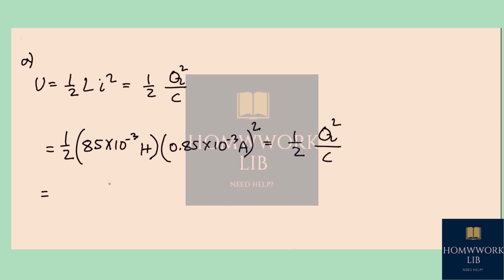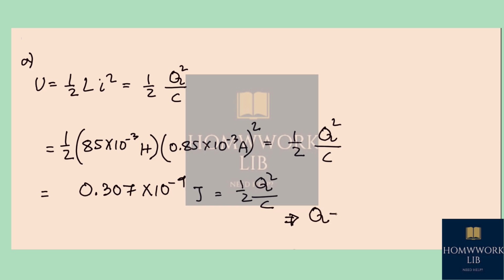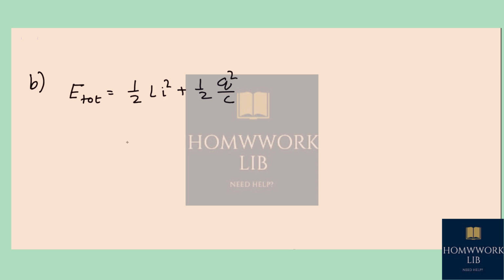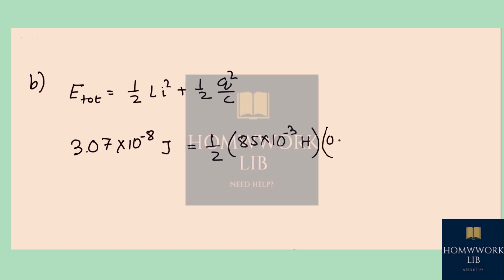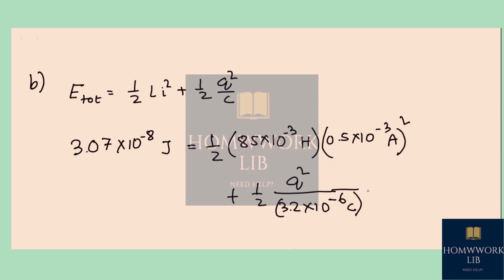[Physics] In an - circuit, mH and . During the oscillations the maximum current in the inductor is